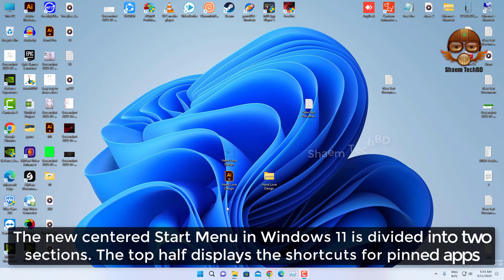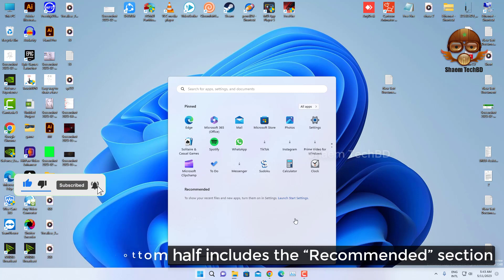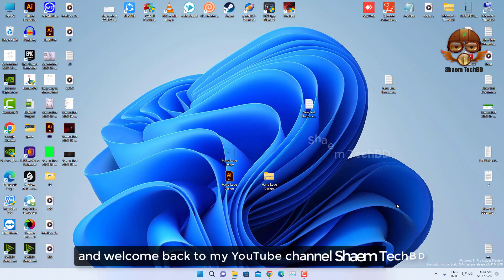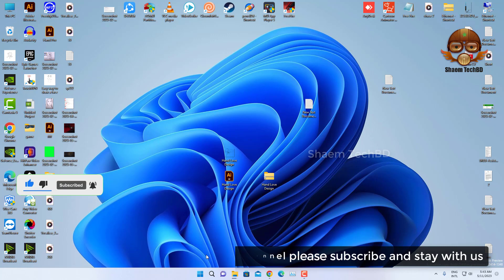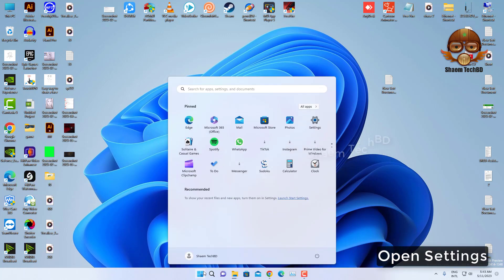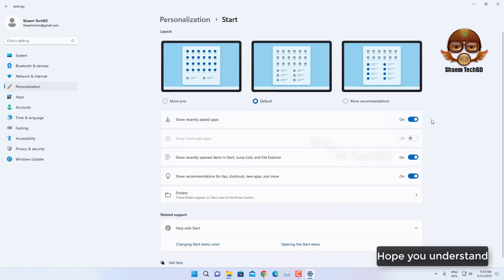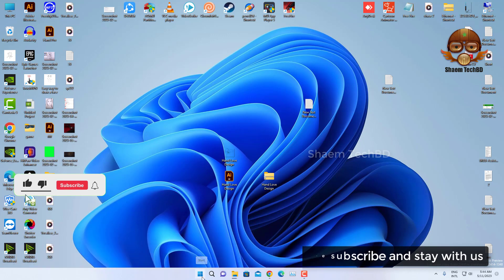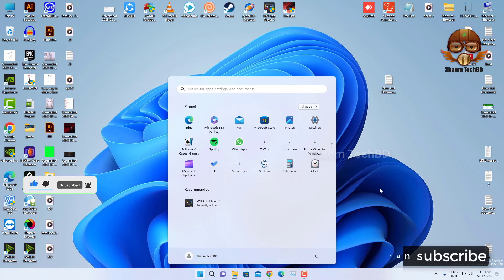How to Enable Recommended section from Start on Windows 11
Your Quary-
How do I hide the recommended section in Windows 11 Start menu?
How do I turn on recommended apps in Windows 11?
Can you remove recommended from Windows 11 Start menu?
How to remove Start menu recommendations on Windows 11
How to remove Start's Recommended section on Windows
How to remove Start's Recommended section on Windows 10
how to remove recommended section in windows 11 2023
how to remove start recommended section on windows 11
how to delete start menu items in windows 10
windows 11 remove recommended section from start menu reddit
windows 11 remove recommended from start menu reddit
windows 11 remove recommended from start menu registry
windows 11 remove recommended from start gpo
how to uninstall windows 11
how to turn off start menu windows 10
how to turn on start menu in windows 10
how to turn off start button car
how to turn off classic start menu
how to turn off home button
how to turn off home button vibration
how to turn off home button iphone
how to turn off home button haptic
how to turn off home button sound
how to turn off home button google assistant
how to disable website suggestions on firefox
how to disable website suggestions
how to delete facebook page recommendations
how to turn off facebook page recommendations
how to disable websites
how to disable website blocker on google chrome
how to customize the windows 11 start menu
how to change the windows 11 start menu
how to change windows 11 start menu icon
how to change windows 11 start menu position
how to change the windows 11 start menu back to windows 10
how to change windows 11 start button color
how to create folders in windows 11 start menu
how to change windows 11 start menu to classic view
how to customize windows 10 start menu
windows start menu customization